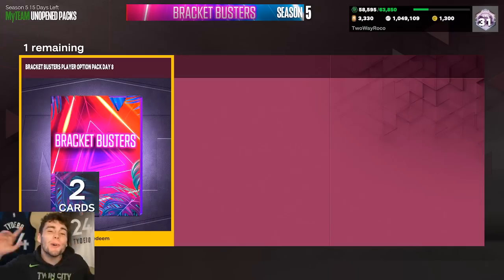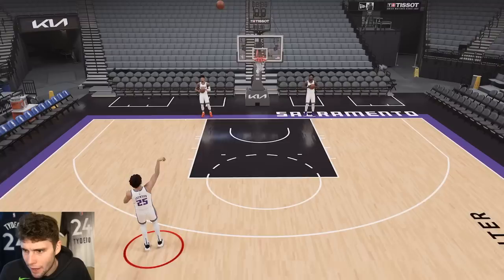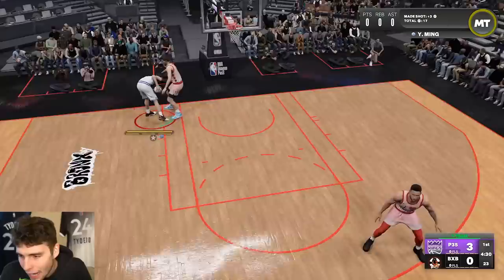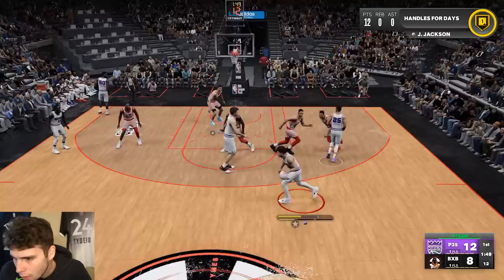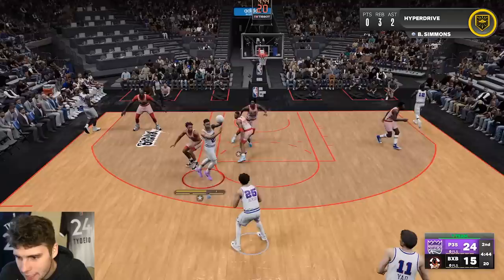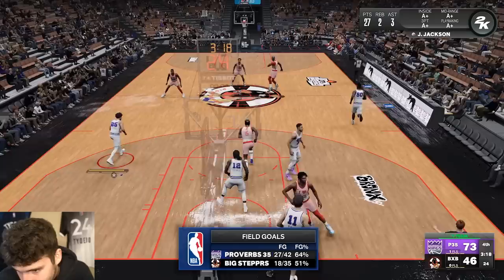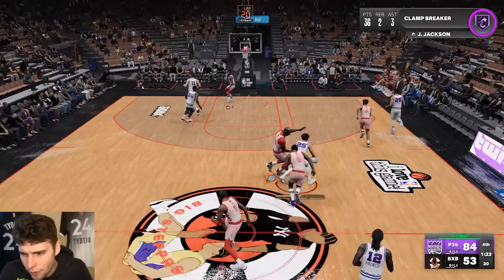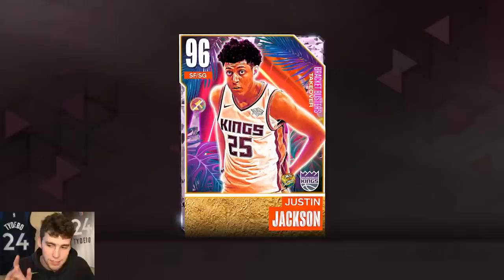FREE PINK DIAMOND JUSTIN JACKSON GAMEPLAY! A MUST HAVE CARD FOR ANY BUDGET SQUAD IN NBA 2K23 MyTEAM!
New new edition packs were released in NBA 2K23 MyTeam. These new edition cards include dark matter Clyde Drexler, galaxy opal Ben Wallace, pink diamond Marcus Smart and diamond Tristian Thompson. Dark matter Kareem Abdul Jabbar is available for completing the bracket busters collection. New bracket busters cards were released in NBA 2K23 MyTeam. These bracket busters takeover rewards include pink diamond Charlie Villanueva and pink diamond Jarrett Jack. You can choose one of these cards from the takeover reward option pack. New moments cards were also released in NBA 2K23 MyTeam. These new moments cards include galaxy opal Julius Randle and pink diamond Taurean Prince. Both of these moments cards are available in the token market. Another set of bracket busters takeover cards were released. These cards include pink diamond Justin Jackson and pink diamond Ryan Arcidiacono. Which of these cards should you choose from the bracket busters option pack? In this video, I do a gameplay with the free pink diamond Justin Jackson. I hope this helps your no money spent squad, budget squad or god squad.